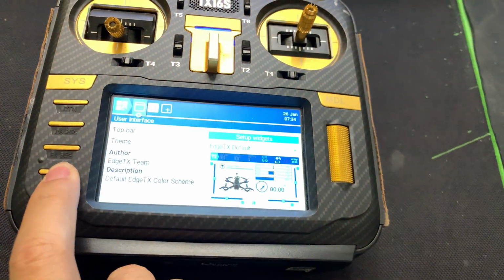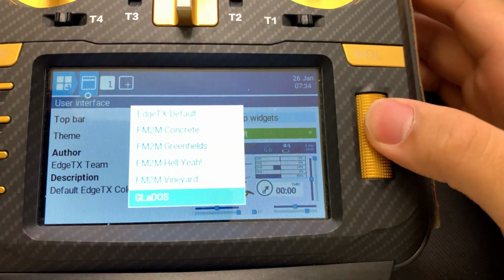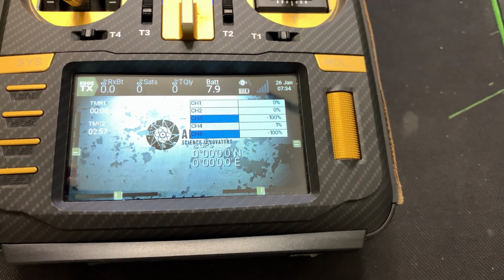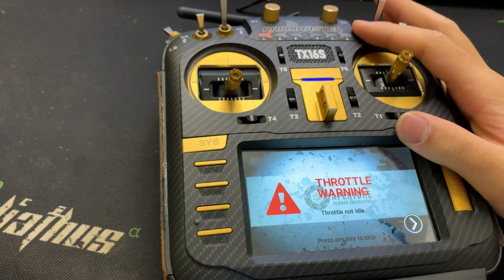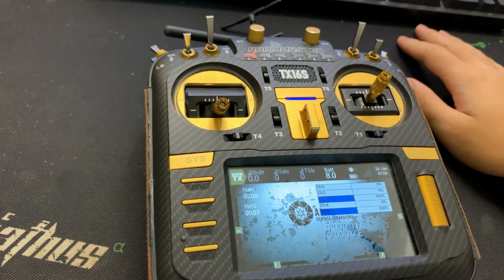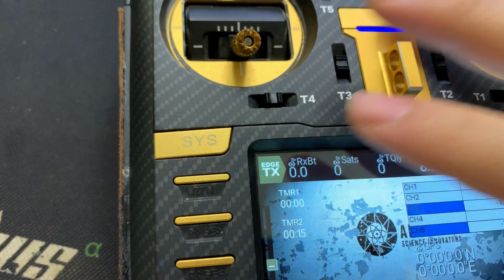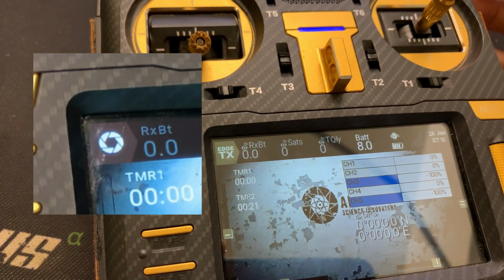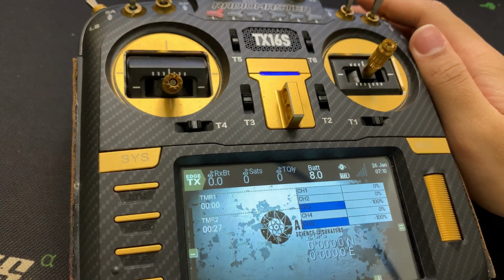EdgeTX GLaDOS themepack by Verix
Adapted to support EdgeTX! Hope you enjoy it.